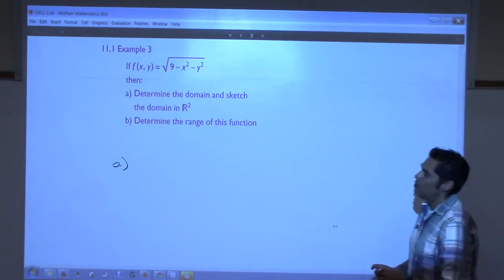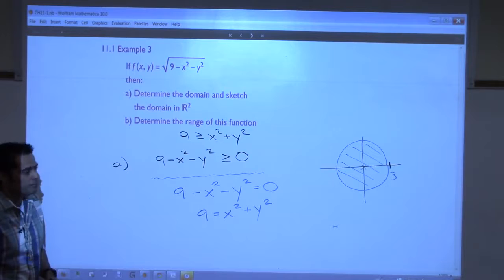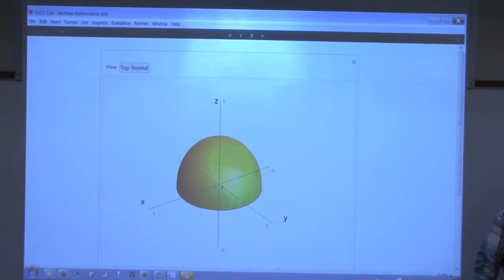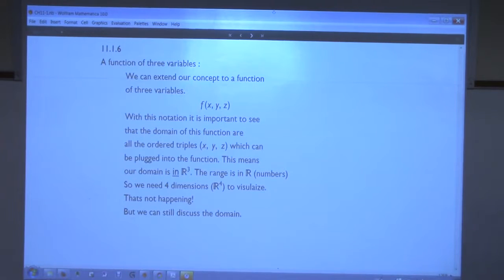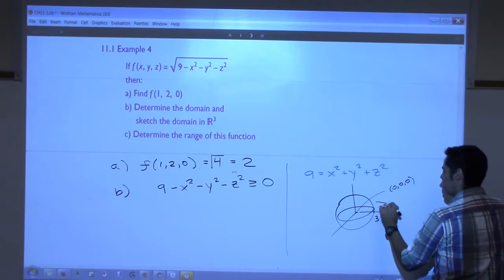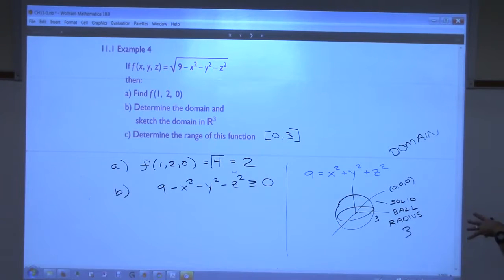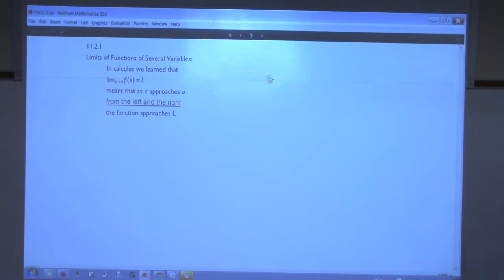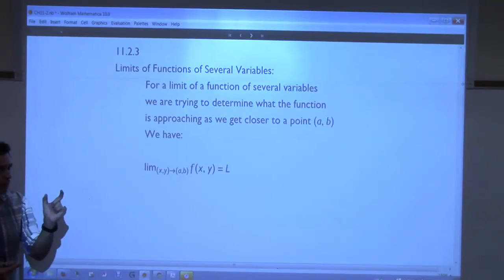2415Day8 11 1 FunctionsofSeveralVariables 11 2 Limts Continuity part2